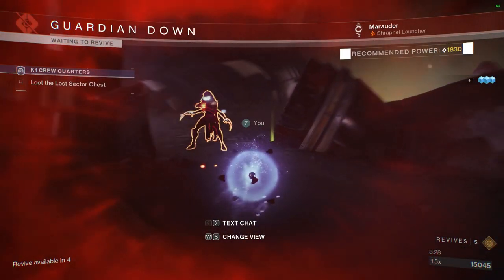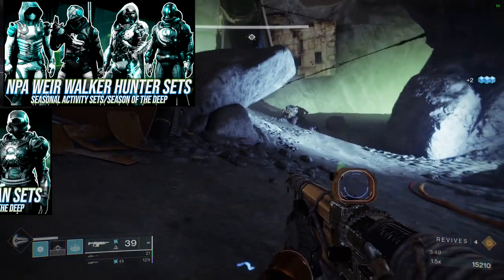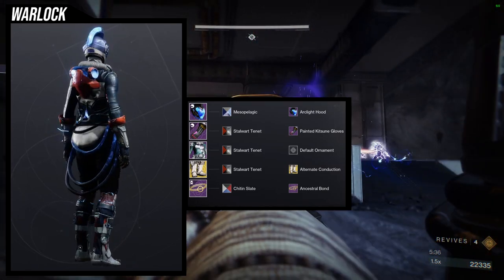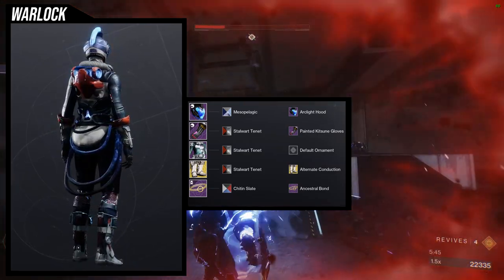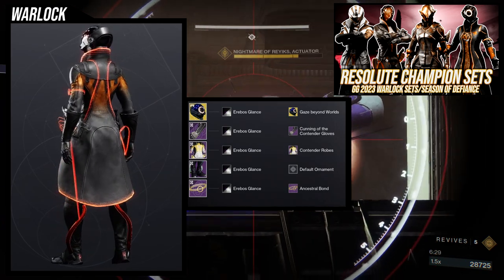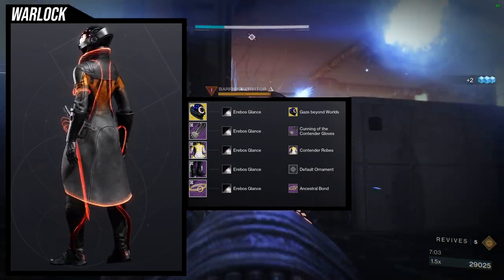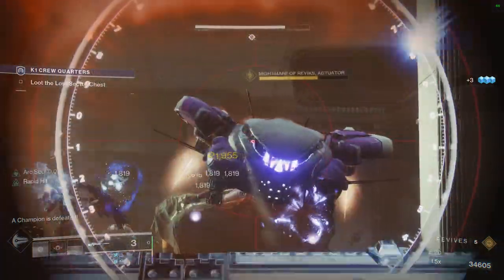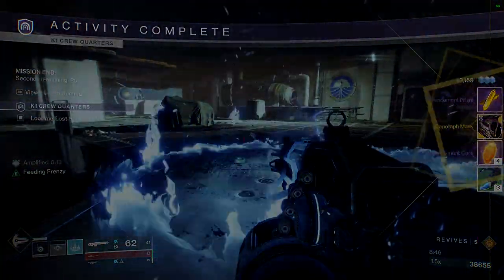Destiny 2: Npa Warlock Sets | Season of the Deep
Finally warlock its your turn for the NPA set! Let me know which sets from all the classes you liked the most in the comments below!

00:00 Intro
00:58 1st Set
02:46 2nd Set
03:43 3rd Set
04:53 Outro